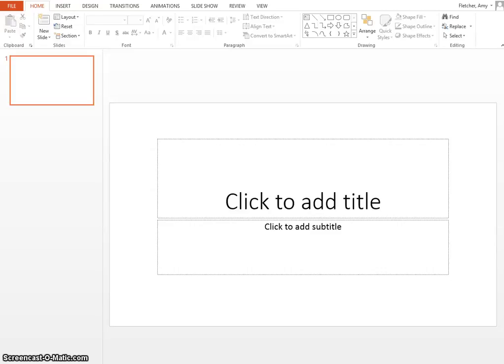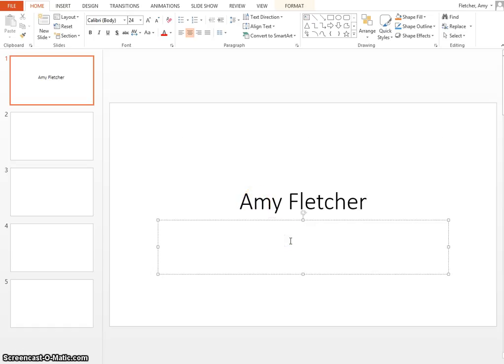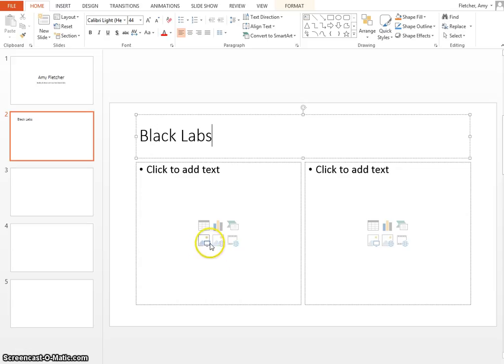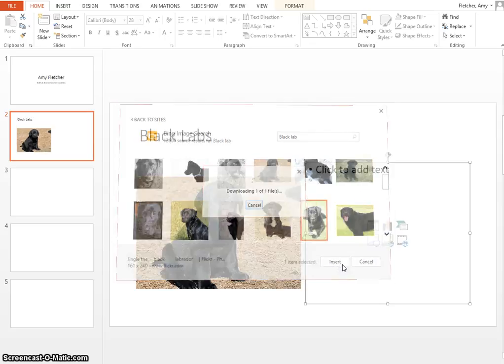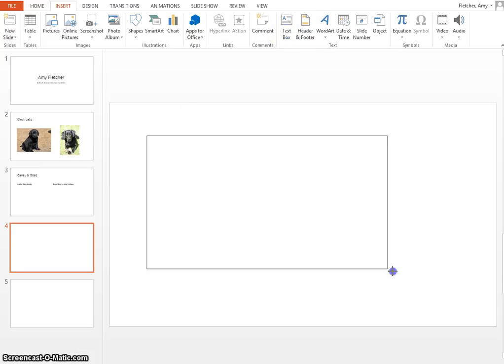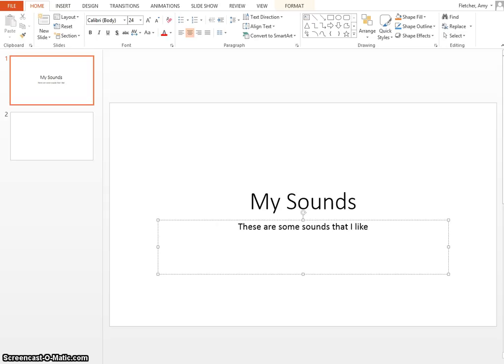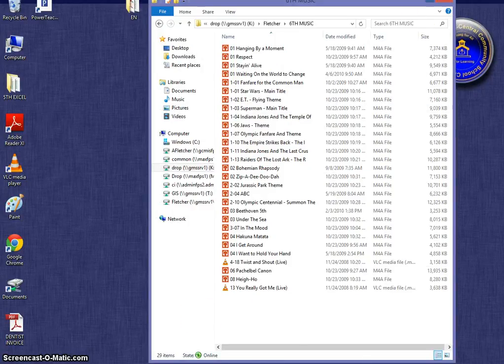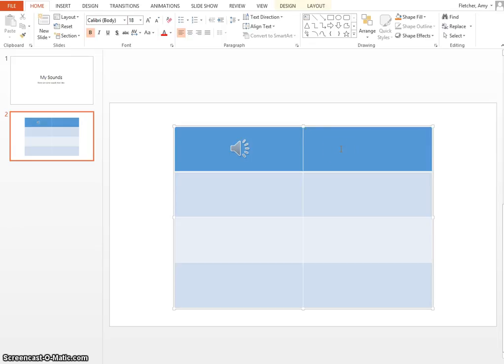4 SOUNDS 2014